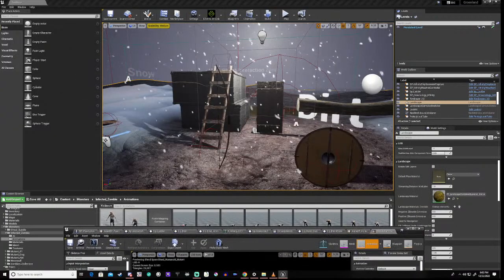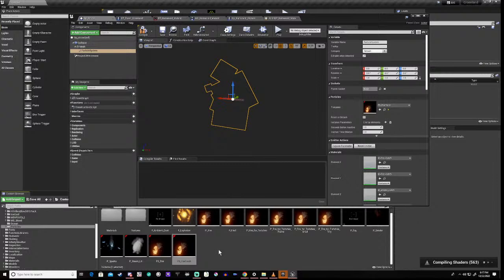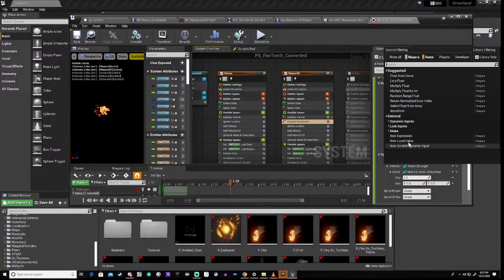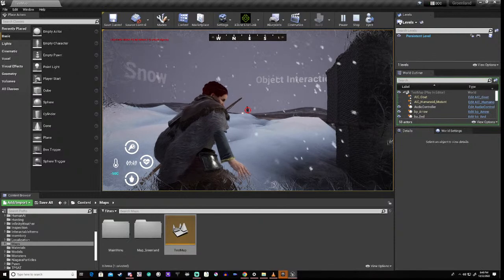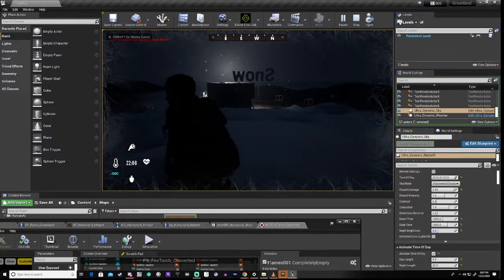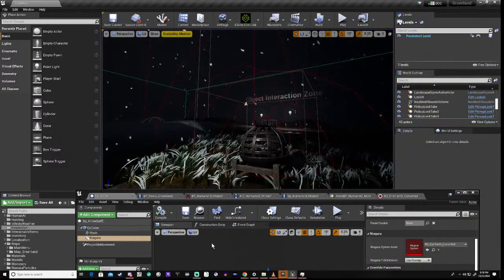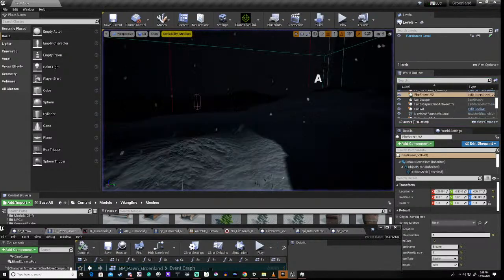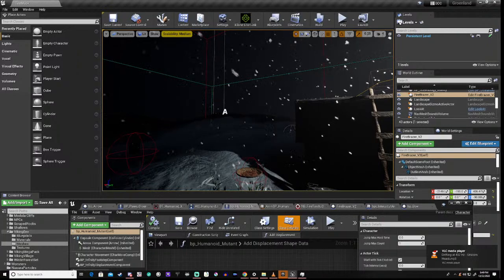Unreal Engine Game Development - Groenland Day 21 Part 2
Groenland - Day 21 Part 2, lets start to play around with the game clock and our attributes.

00:00:00 Intro
00:14:08 Live
02:04:40 Close